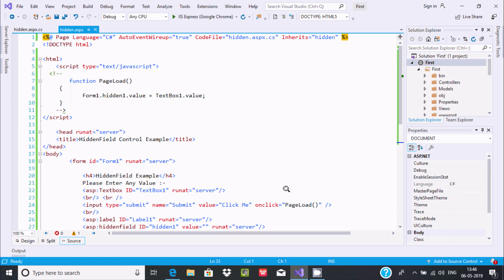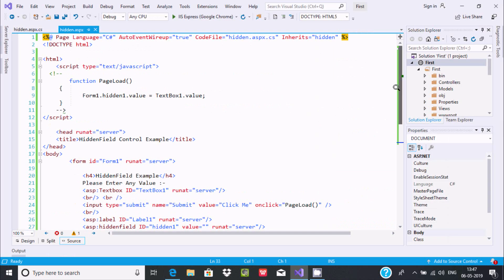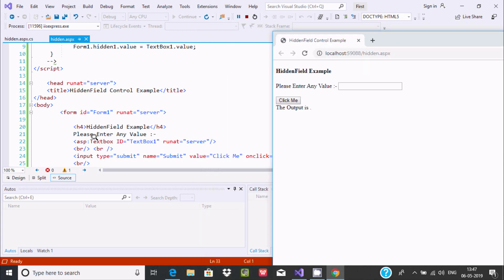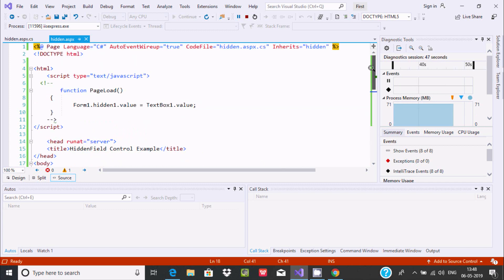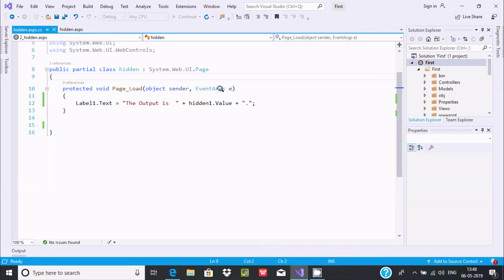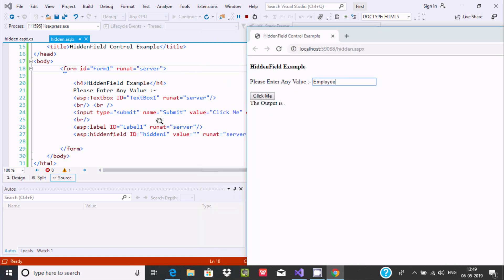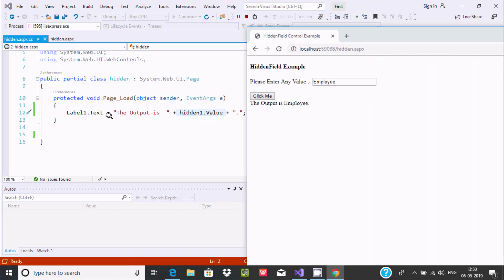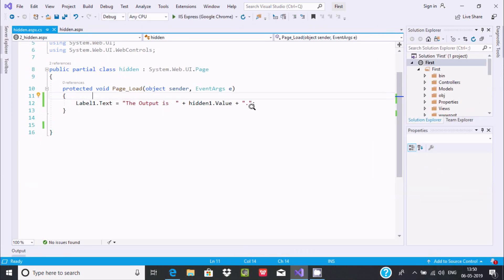HiddenField In ASP.NET C#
HiddenField Control, asp:HiddenField Control in C#

HiddenField Control - Programming ASP.NET